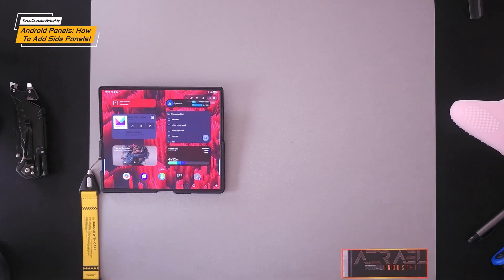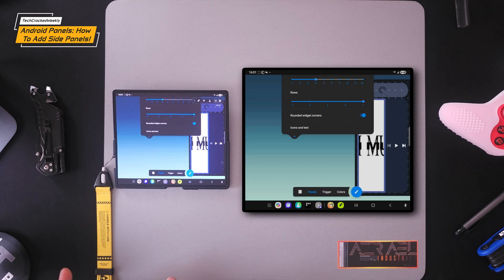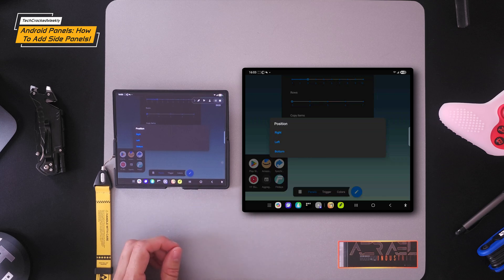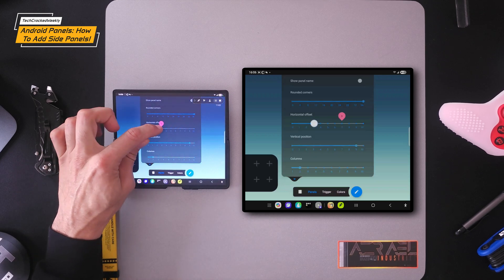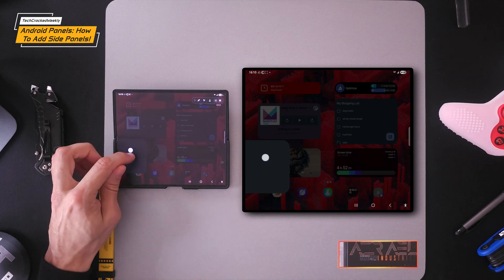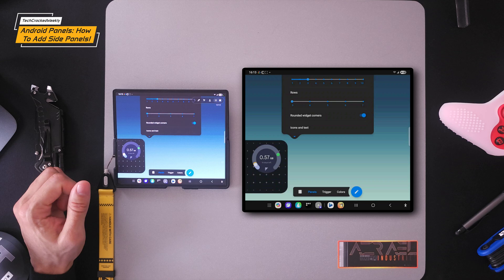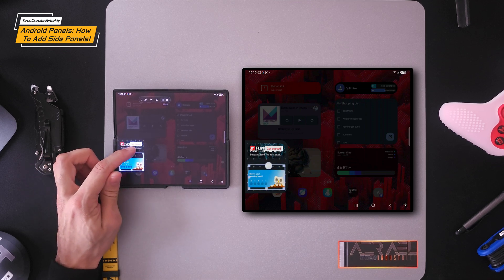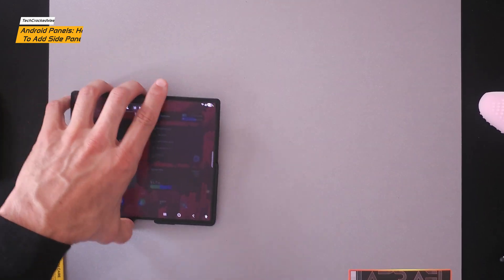●Android's Panels App Adds Side Panels For Productivity & Efficiency: Basics!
Experiment 80 of 365, 2025 | ●Android Panels | How To Add Side Panels For Productivity & Efficiency: Basics!